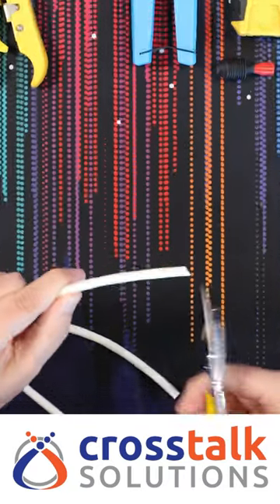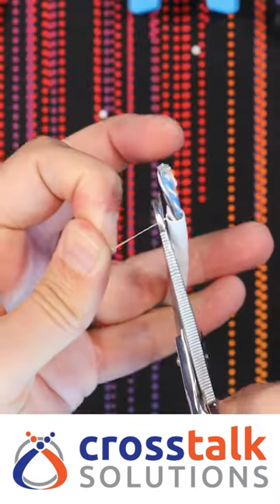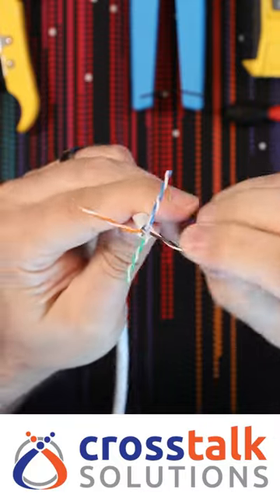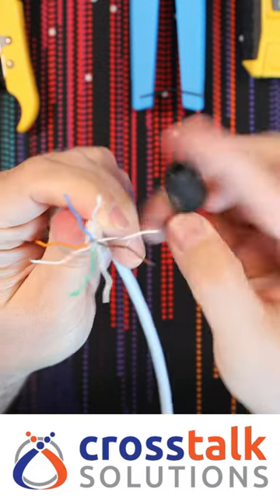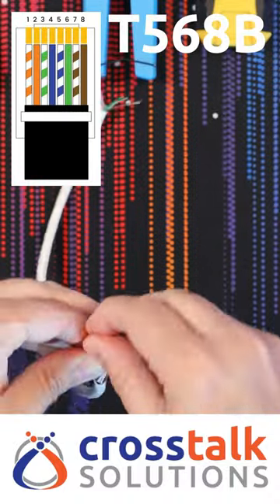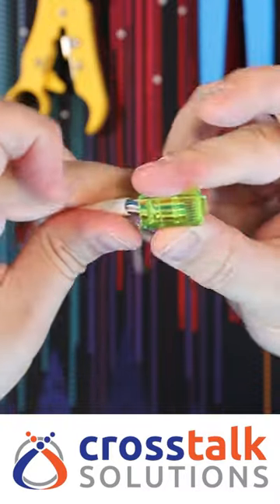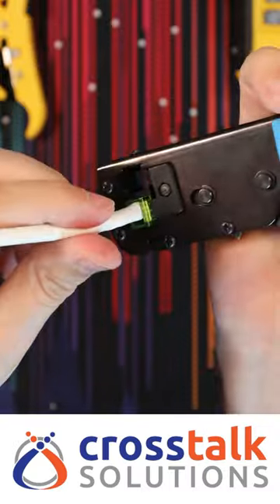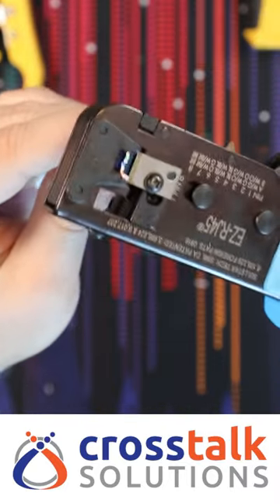CAT6 Ethernet Termination (in 60 seconds)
How to terminate CAT6 Ethernet in less than 60 seconds!

Here is my process for terminating new CAT6 Ethernet cables - I like to use the pass-through RJ45 connectors.

Platinum Tools Stripping Tool
Klein Tools Snips
Untwist Tool
Platinum Tools EZ-RJ45 Crimp Tool
Klein Tools Ethernet Tester
RJ45 CAT6 Pass Through Connectors